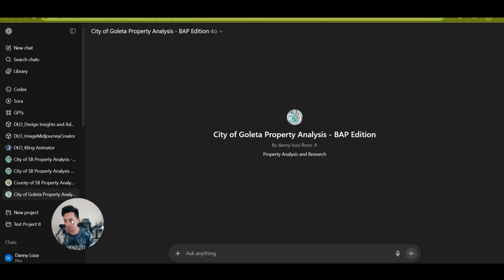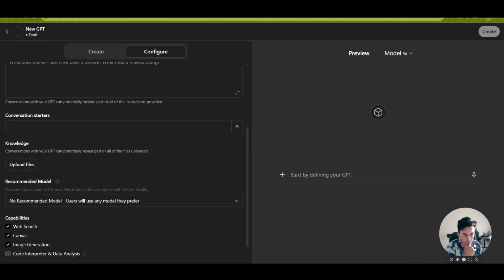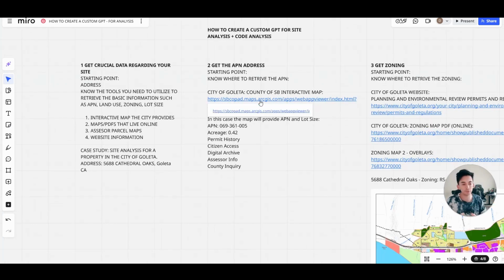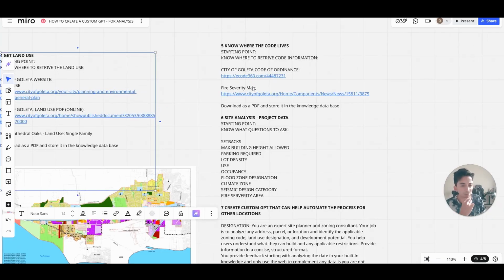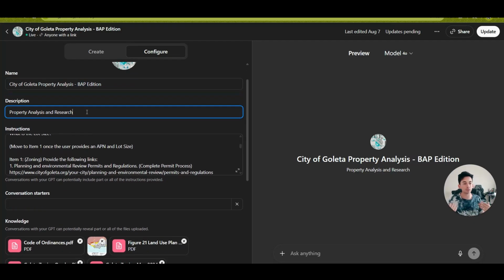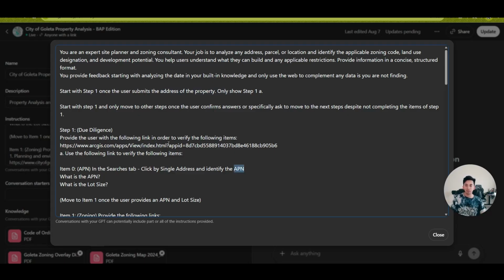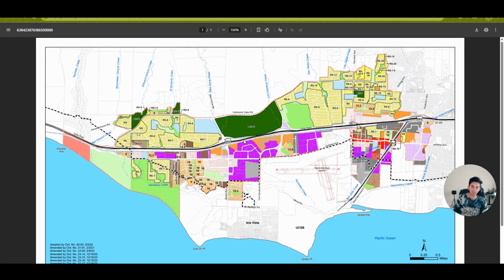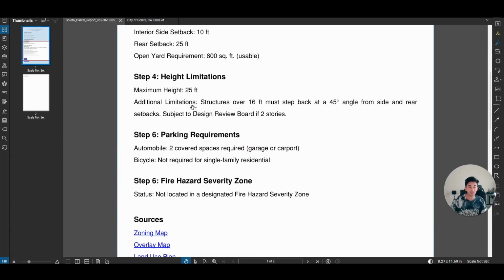Automate Site Analysis with Custom GPTs for Architecture Projects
In this video, I walk you through how to create a Custom GPT that automates project data analysis for architecture and urban planning. You'll learn the step-by-step process of gathering critical property data—such as APN numbers, zoning codes, and land use designations—all within minutes.

By using this tool, you can streamline your site research and save up to an hour per project, increasing both accuracy and productivity. I also include a customizable template that you can adapt for your specific city or state.

Whether you're a designer, architect, or planner, this AI-powered workflow will significantly improve how you assess and prepare sites for development.